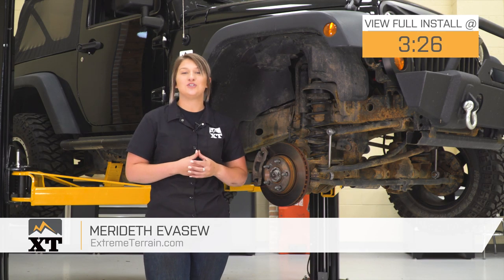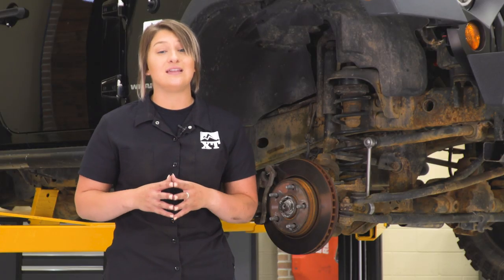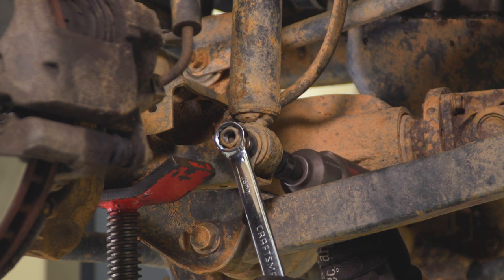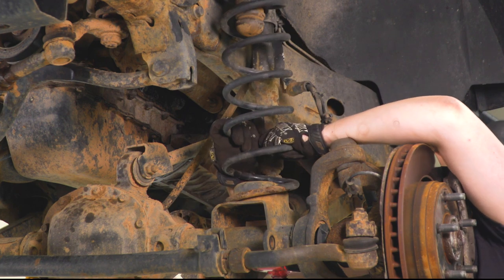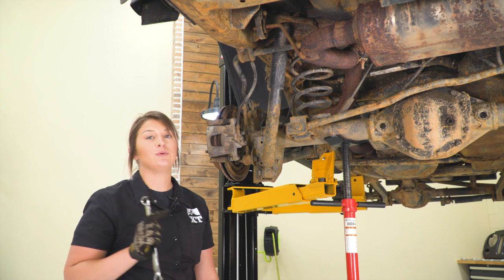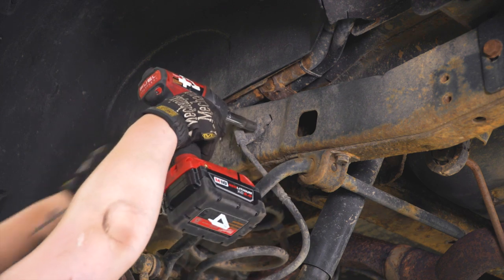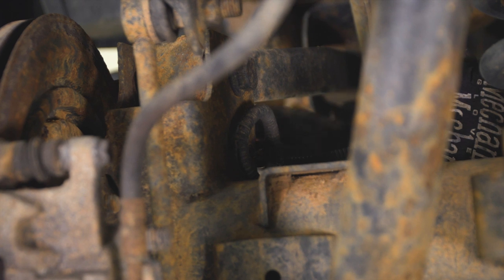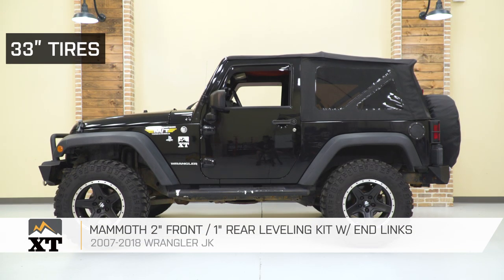Jeep Wrangler JK Mammoth 2 in. Front / 1 in. Rear Leveling Kit w/ End Links Review & Install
Increase the ground clearance of your JK by 2-inches in the front and 1-inch in the rear with a Mammoth 4x4 Leveling Kit. This Leveling Kit will allow you to run tires up to 33 inches in size, making your Jeep better prepared for off-road applications.

The Mammoth 4x4 Leveling Kit will not only increase ground clearance of your Jeep, but will also raise the front of your JK slightly higher then the rear to eliminate the original factory rake. This Kit will level out your Jeep for a more aggressive off-road appearance.

This Mammoth Leveling Kit comes with 2-inch Front Coil Spring Spacers, 1-inch Rear Coil Spring Spacers and Front Swaybar End Links. The Swaybar End Links are equipped with zerk fittings making them serviceable.

This Mammoth 4x4 Leveling Kit with End Links is designed to fit 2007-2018 Jeep Wrangler JK models.